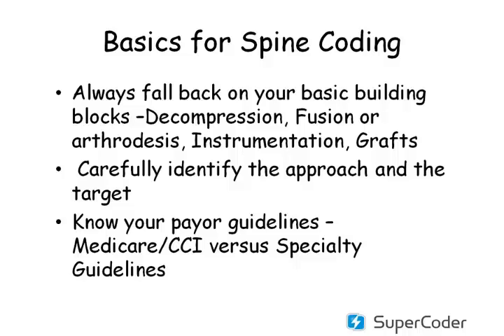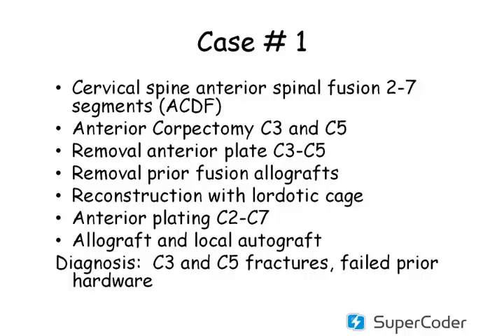Complex Case review for spinal surgery and Guidelines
Join 60 minute session where our expert will review specific guidelines and teach you how to apply these to specific coding scenarios. SuperCoder.com is powered by the coding experts from The Coding Institute, LLC, who bring 110 years of combined coding expertise to coders, physicians, and payers.